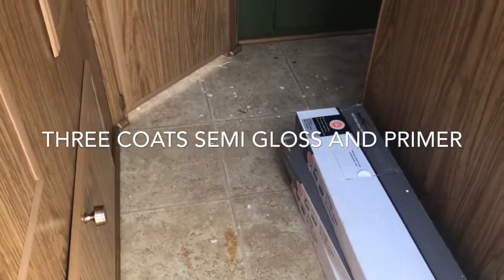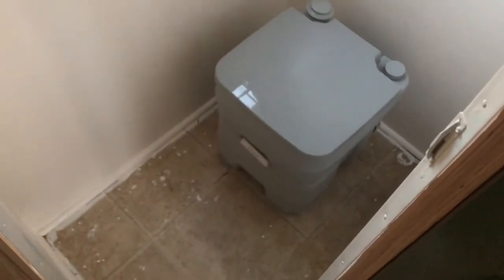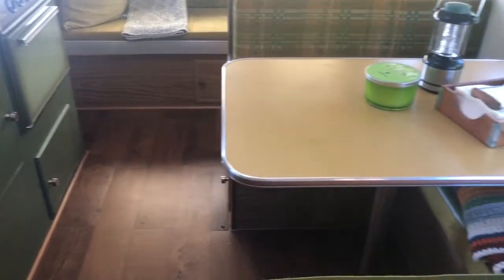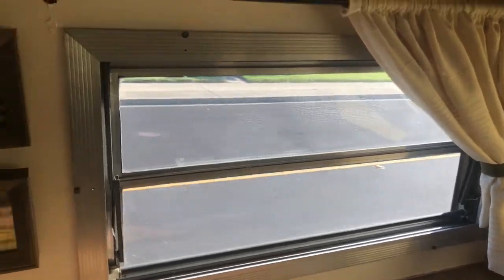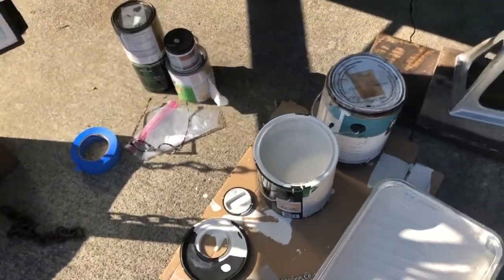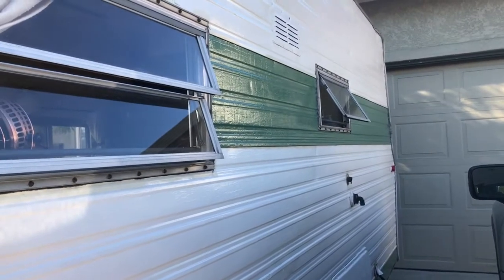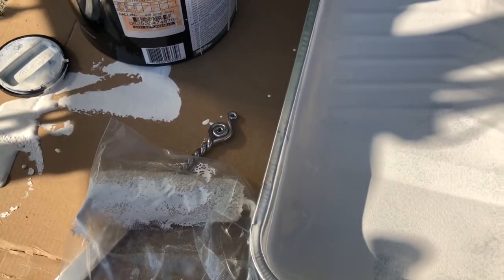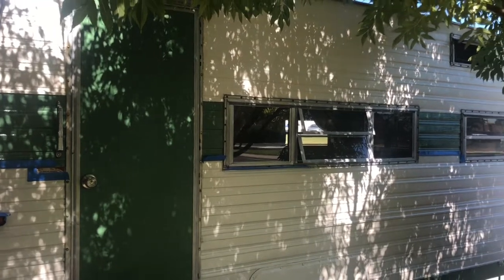The Goddess Part 3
Fixing up a vintage camper in this part I get cabinets painted, floor done, and start on the exterior.